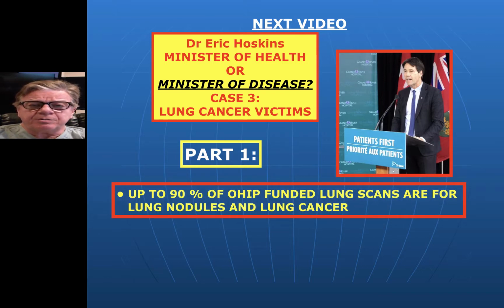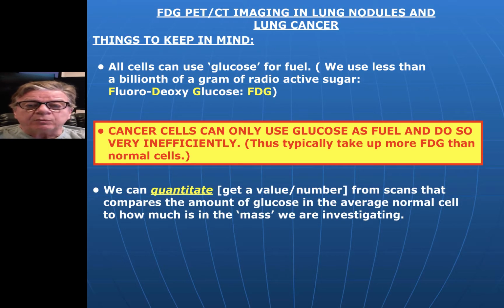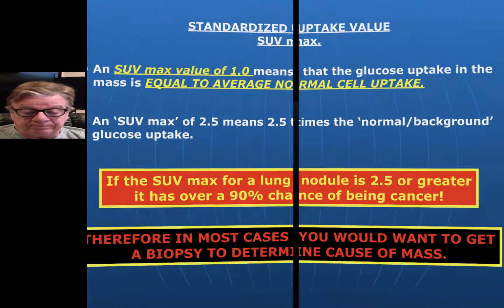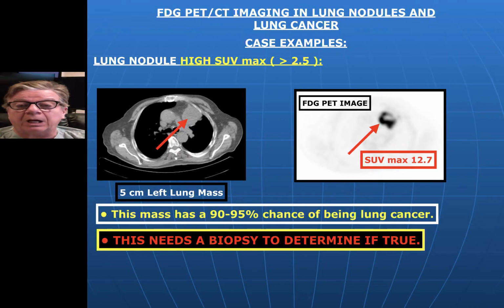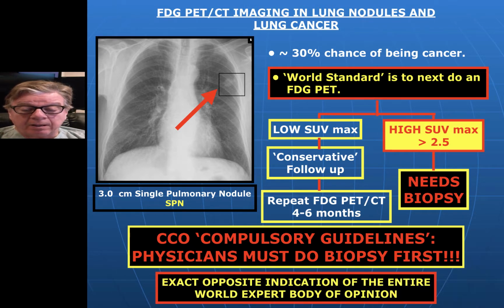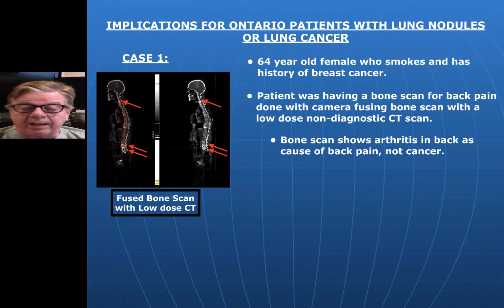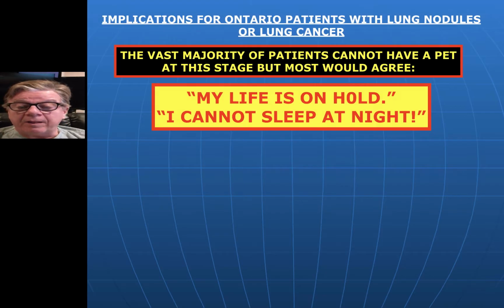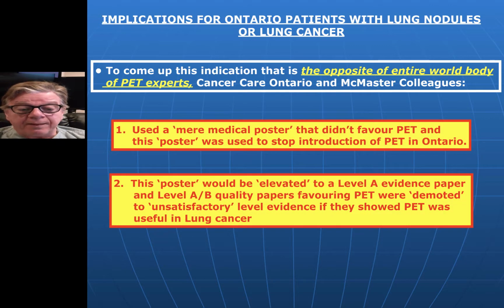HOSKINS MINISTER OF DISEASE LUNG CANCER PART 1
This is part 1 of cases of what it means for Ontario patients who are being investigated for possible lung cancer, or who have a diagnosis of lung cancer. This video will hopefully help you understand why I have said that the Cancer Care Ontario compulsory way we use PET is the exact opposite of the entire world PET experts indications for PET scans in these cases. Use of these indication by Ontario doctors could lead to charges of incompetence in Quebec, or for that matter in Paraguay.